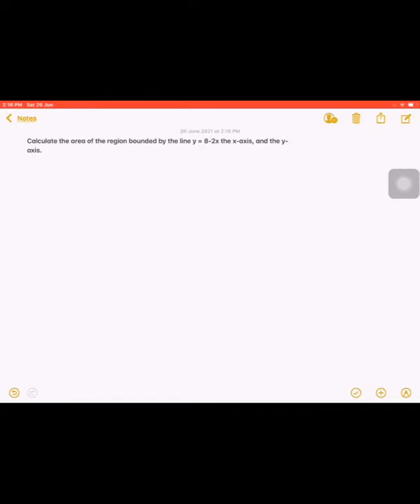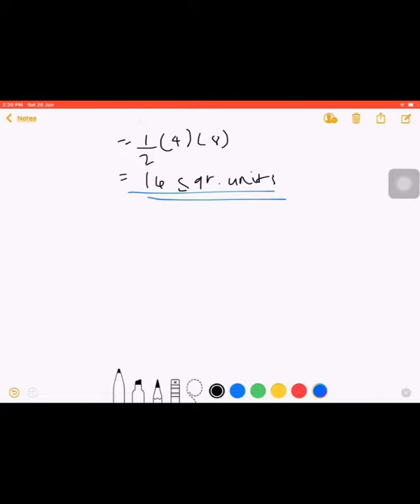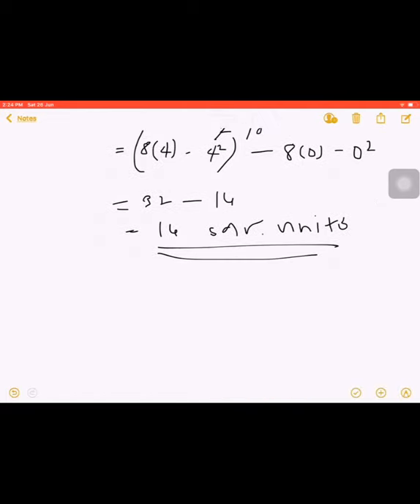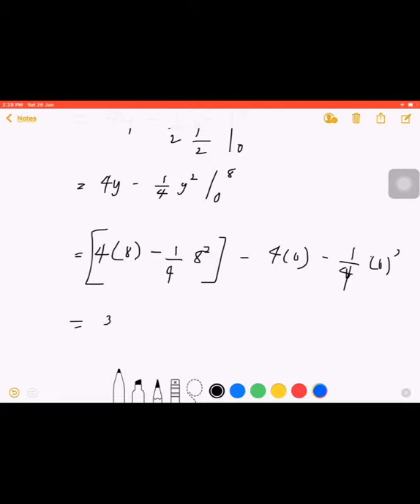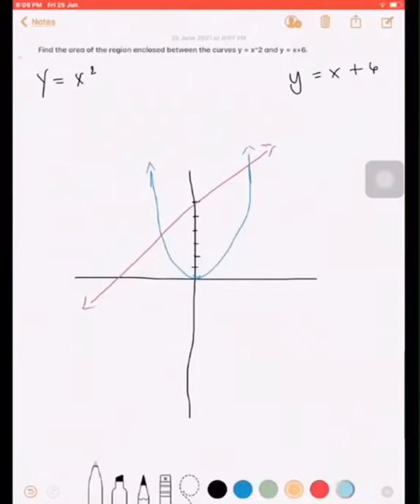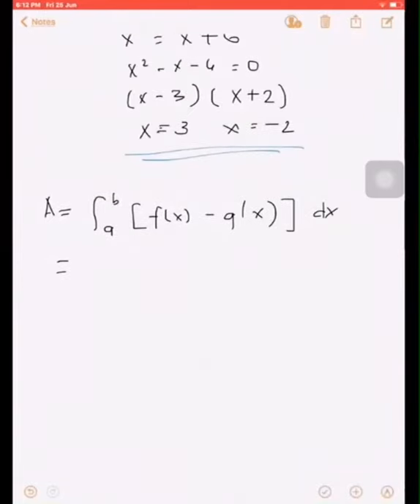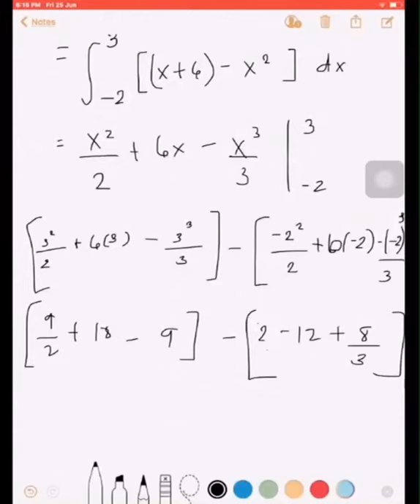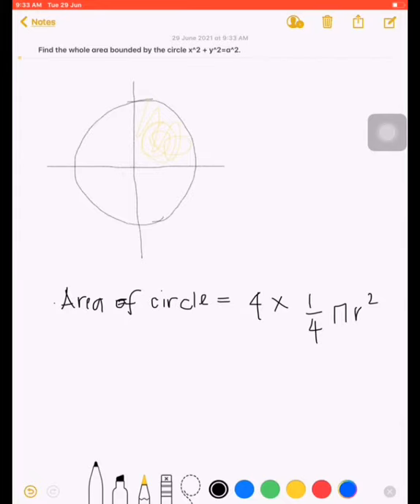Solving problems involving Plane Areas by Integration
This video is a requirement for my subject Calculus II.

In this video, we will learn how to solve problems involving plane areas by integration.